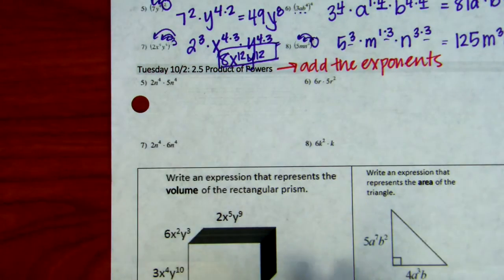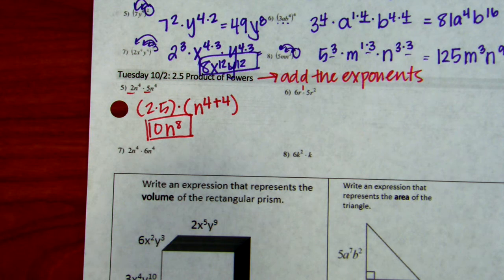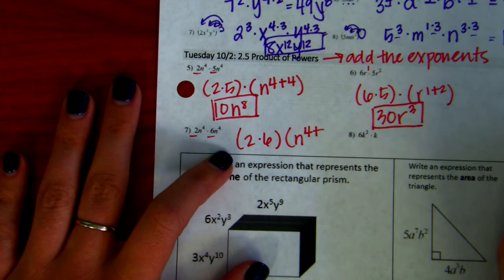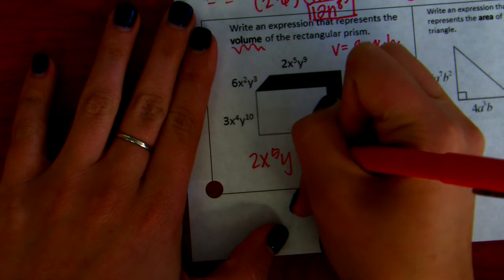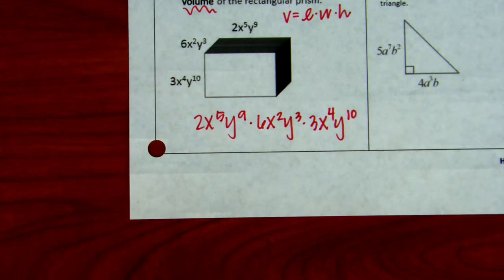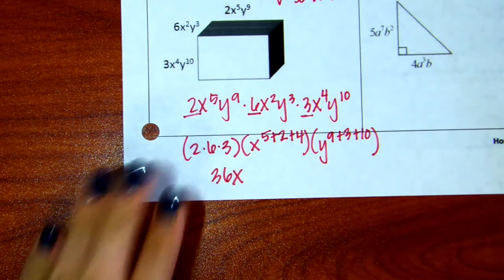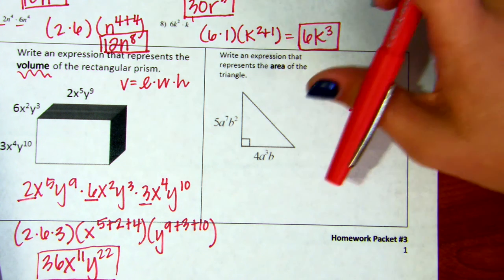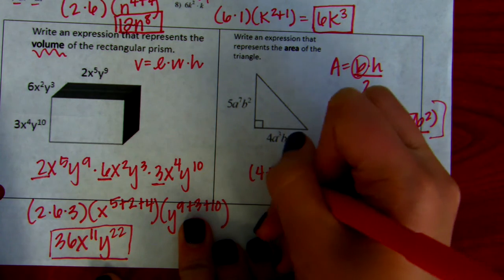2 5 HW